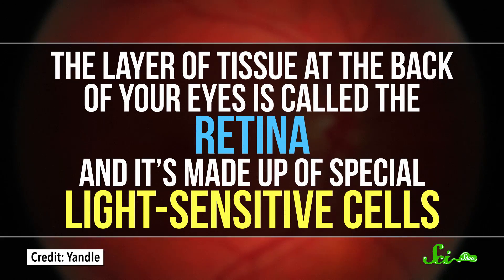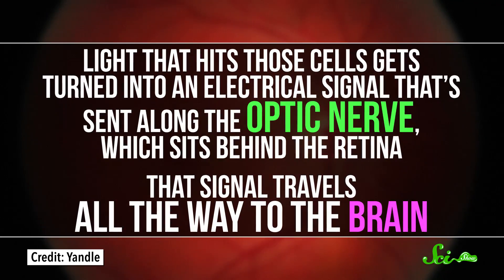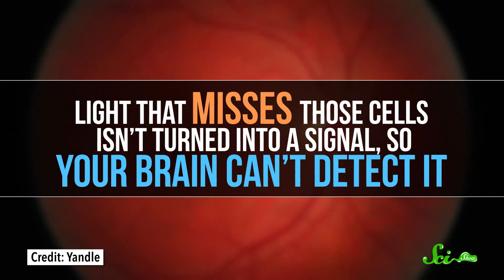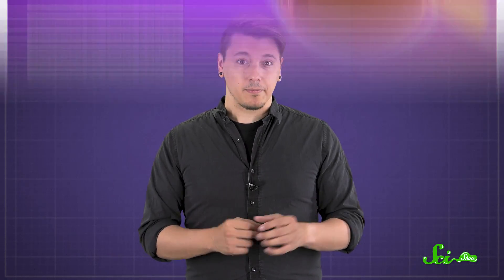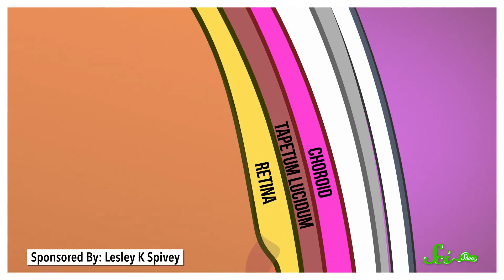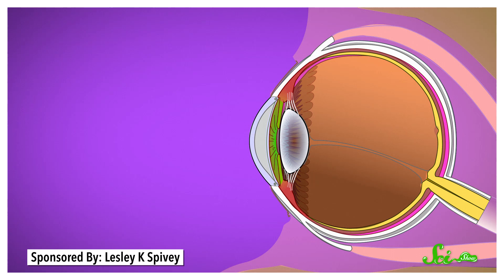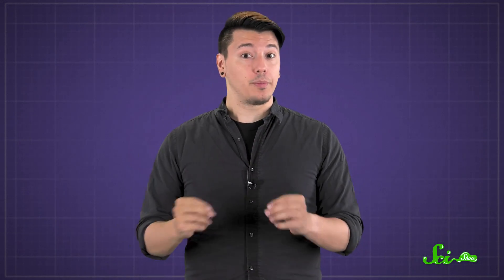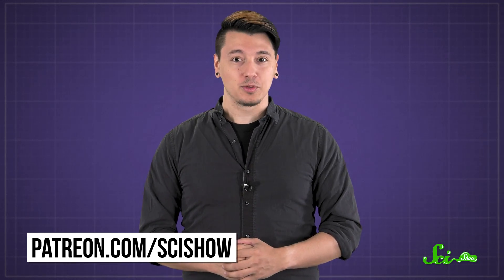Why Do Cat Eyes Glow in the Dark?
Those eerie shining orbs staring at you from the bushes when you take the trash out at night could be any number of animals, but why do their eyes glow like that?